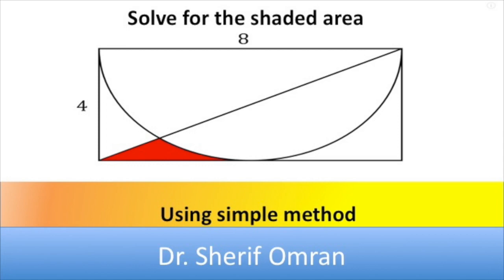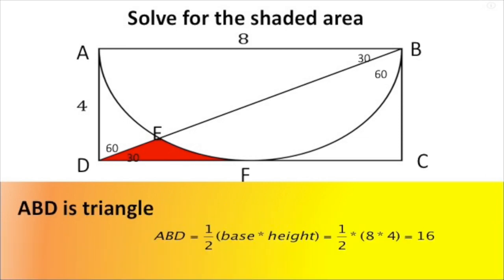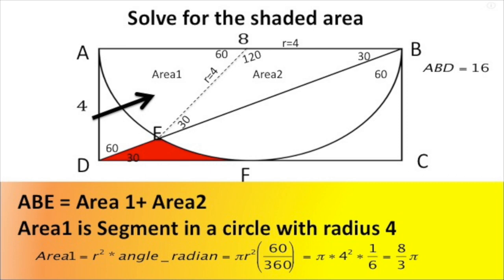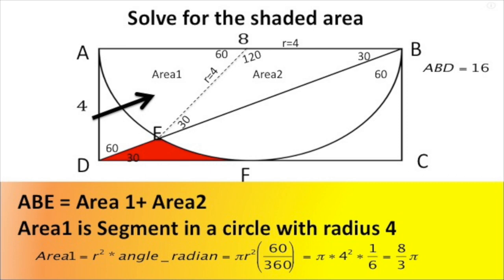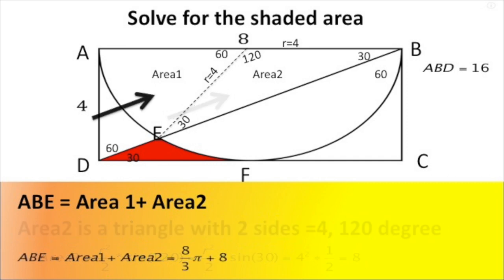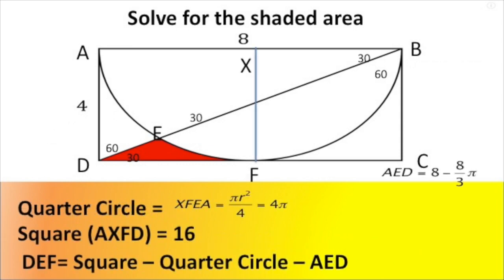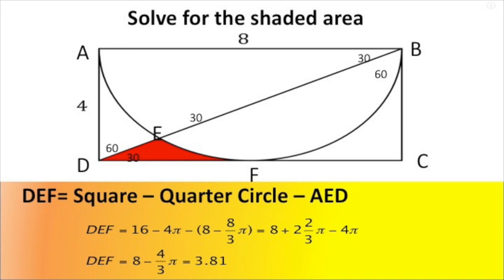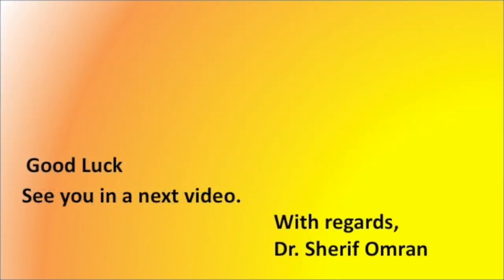How to find intersecting area, solve this viral Math Problem احسب المساحة الحمراء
هذا السؤال انتشر في الصين، احسب المساحه الحمراء، في هذا الفيديو اعرض طريقه بسيطه للحساب

Find the area in red, this question was viral in China. In this video, i am presenting an easy method to calculate it, using trigonometry.